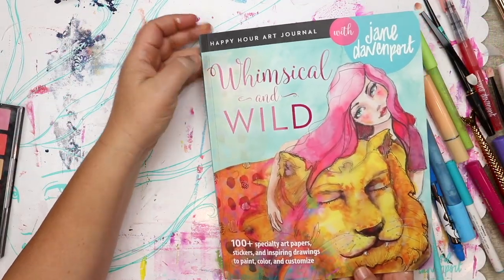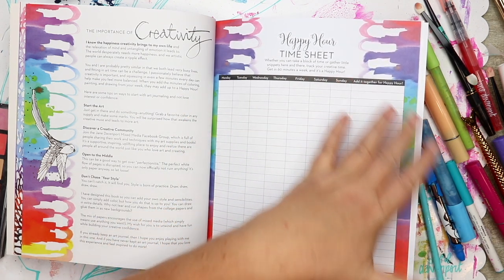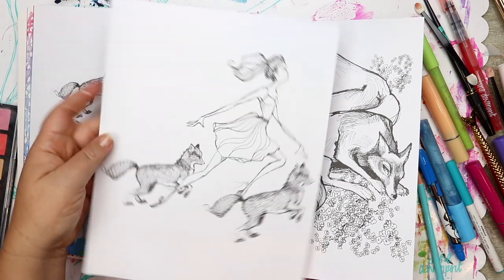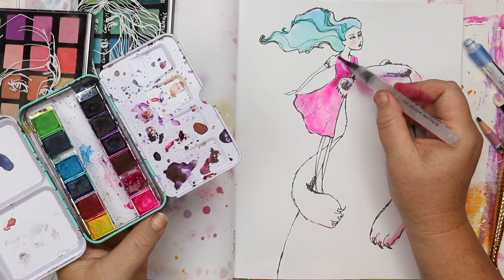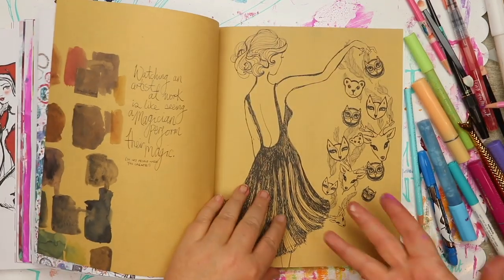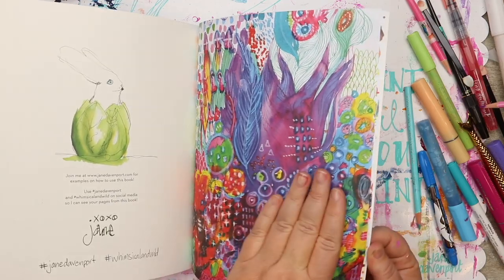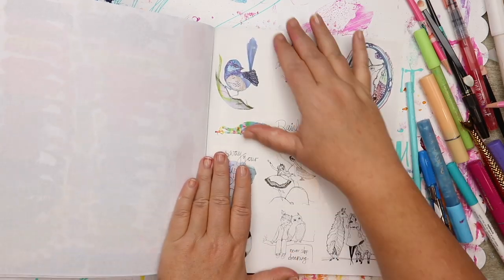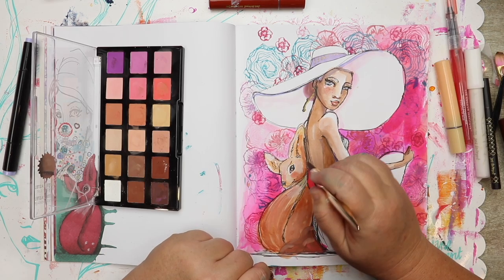Wild & Whimsical Art Journal by Jane Davenport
Make more time for creativity!
In the follow-up to her popular Whimsical Girls, internationally known artist Jane Davenport once again offers her signature fanciful female figures, now accompanied by a menagerie of animal friends: cuddly koalas, noble lions, exotic birds, and more. Inspirational prompts and Jane’s stunning illustrations accompany the journal pages, which are printed on a variety of fine-art papers, including coloring paper, marker paper, and watercolor paper, all perforated for easy display. Colorful collage papers and bonus stickers with even more original art and quotations round out this gorgeous package.”